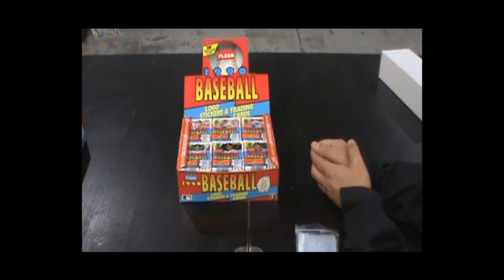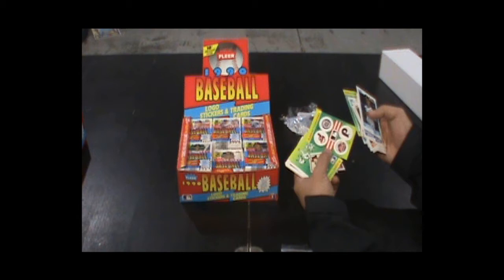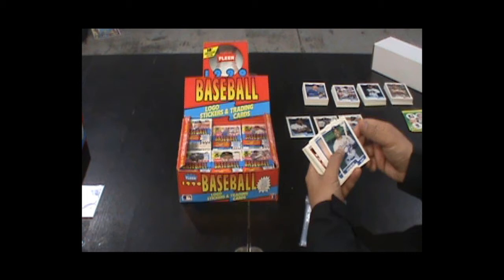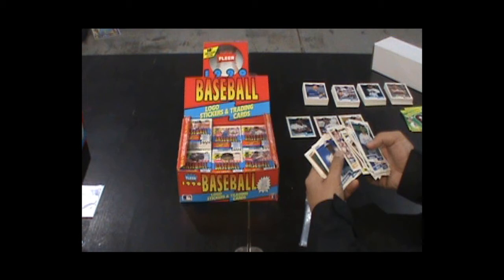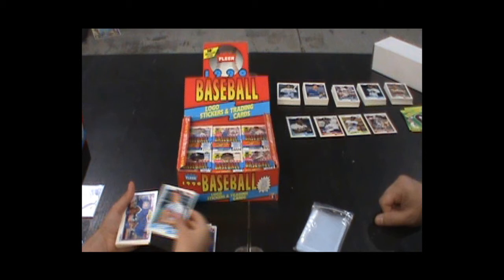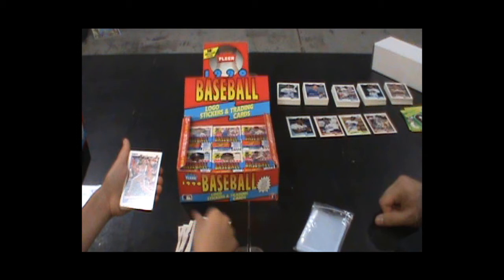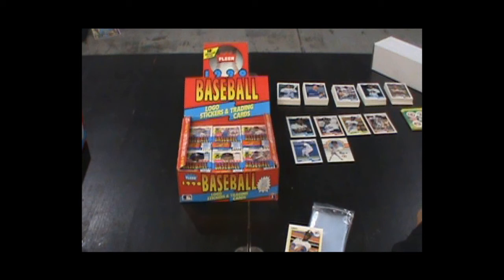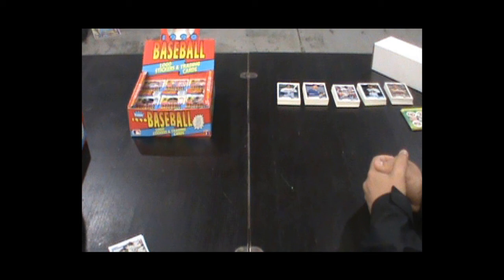Pack Opening - Throwback BASEBALL the hunt for Jose Uribe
So, I don't know baseball at all and I've never opened baseball cards. My dad is a guest today and he's going to open some with me. We got through 6 packs and there are a bunch more AND another whole box. We were looking for a few different cards, Jose Uribe, Ken Griffey JR, Sammy Sosa and some others. This is probably going to be a short series lol.